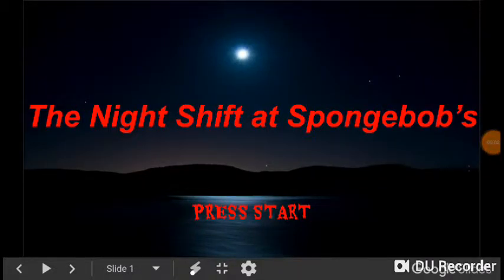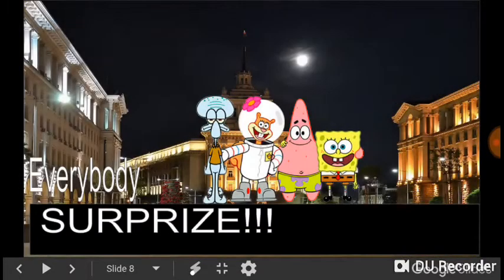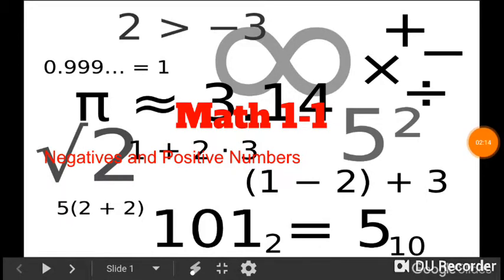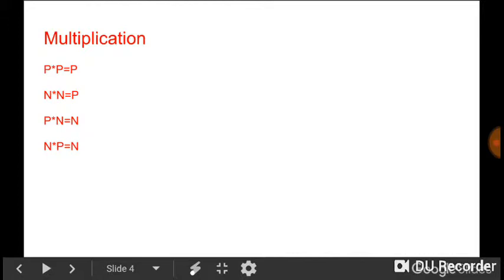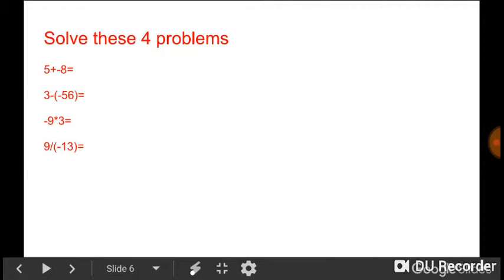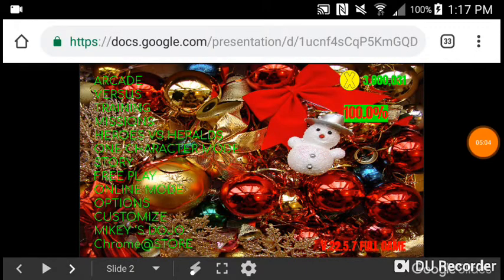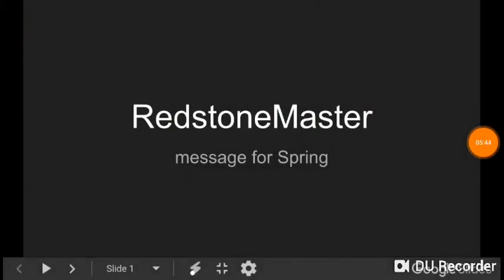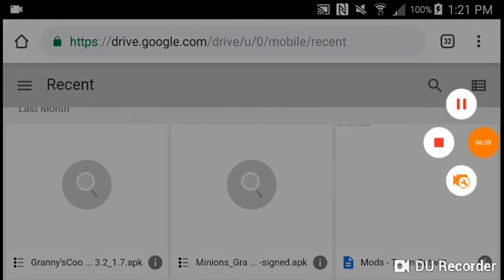YouTube JUNE Slidesearch